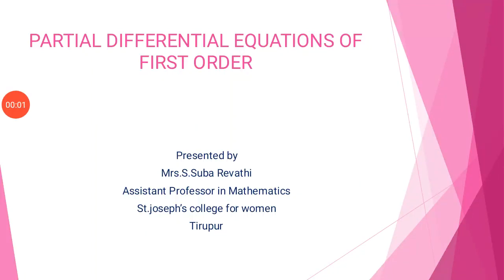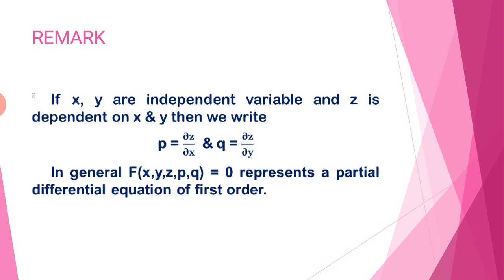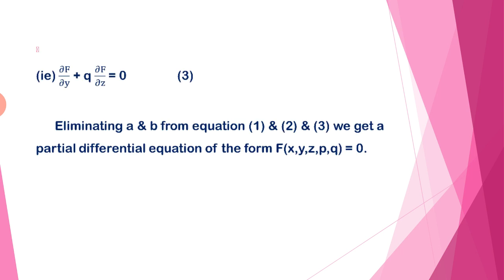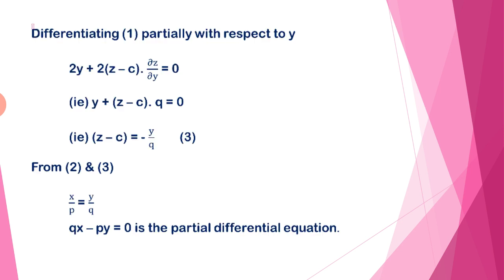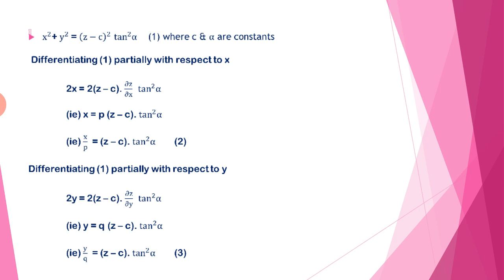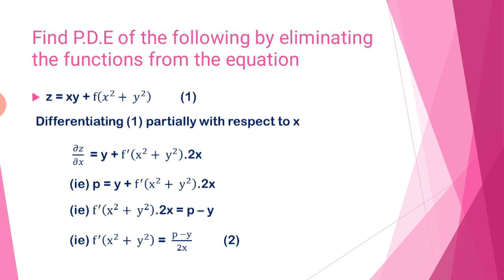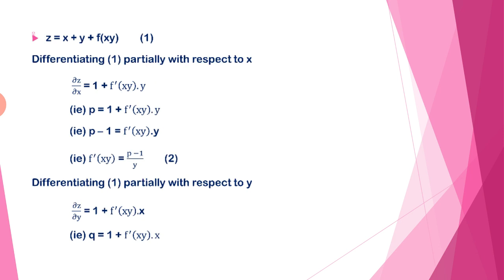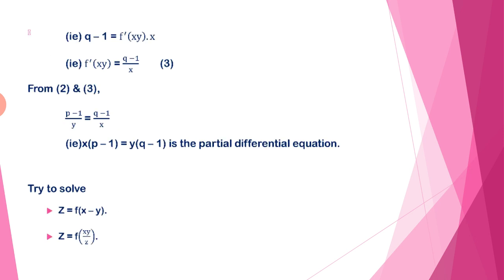PARTIAL DIFFERENTIAL EQUATION OF FIRST ORDER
PRESENTED BY
Mrs. S. Suba Revathi
Assistant Professor